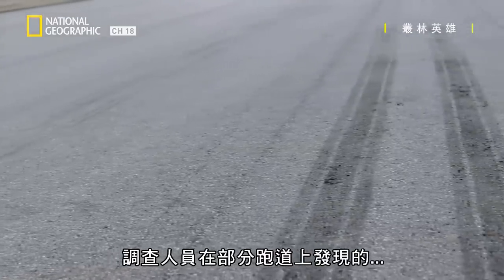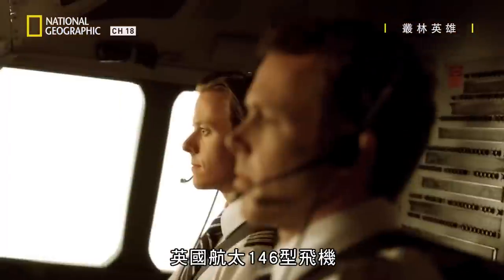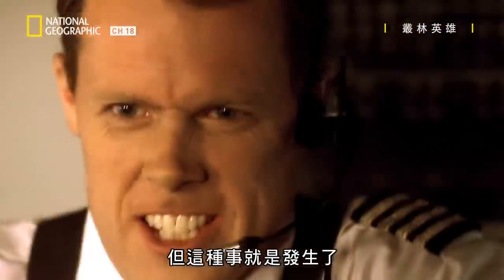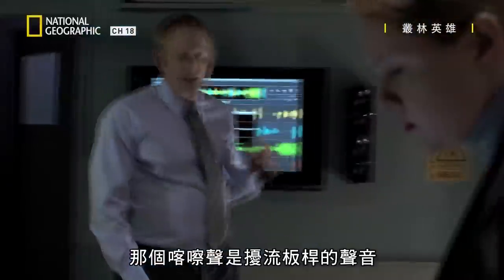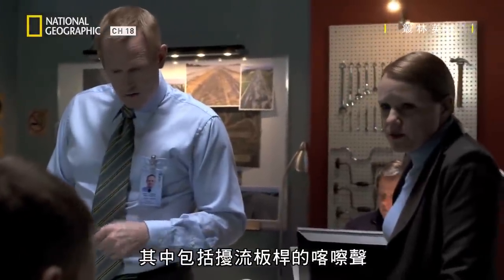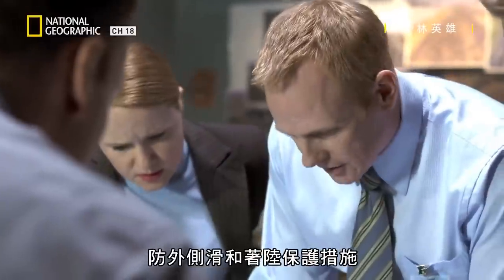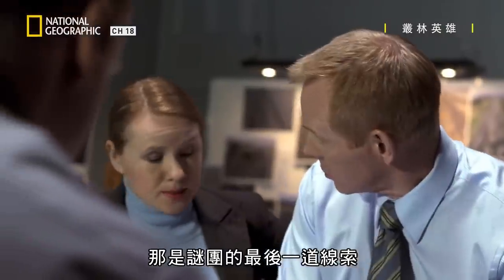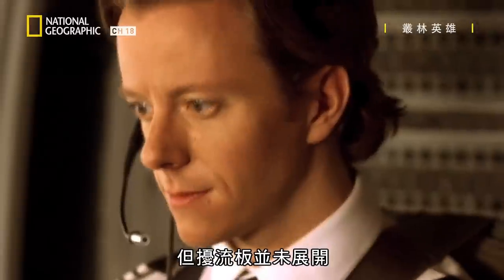衝出跑道的飛機，直接滑下陡峭坡堤，沒想到在跑道上發現的一種神祕物質，或許是破解這起死亡事故的關鍵!!【空中浩劫】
★04月18日  星期六@ 23:00      有線頻道第18台 國家地理

| 空中浩劫14: 大西洋航空670號班機
Air Crash Investigation 14: Ep 6: Edge of Disaster – Atlantic Airways Flight 670
大西洋航空670號班機在運送一群石油公司員工上班時，按慣例中途飛到挪威斯托德島停留，結果飛機衝出跑道，滑下陡峭坡堤。飛機有一具引擎還在轉動，機上有多處出口被堵住，飛機還遭大火吞噬。機上的十六名機組員和乘客急忙逃生，但有四人喪命。由於幾乎沒有剩下什麼殘骸可檢驗，在跑道上發現的一種神祕物質，或許是破解這起死亡事故的關鍵。